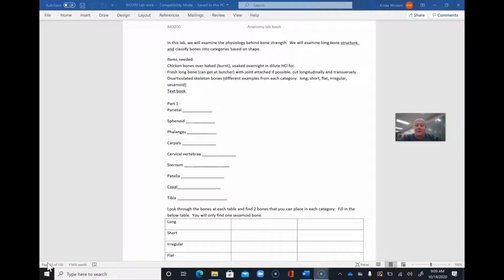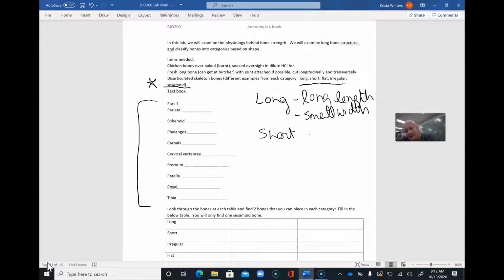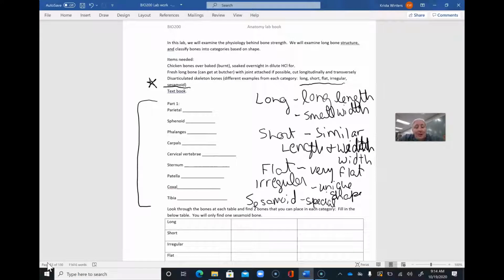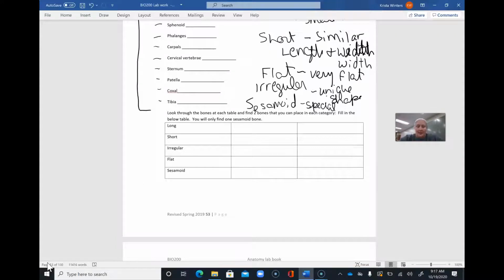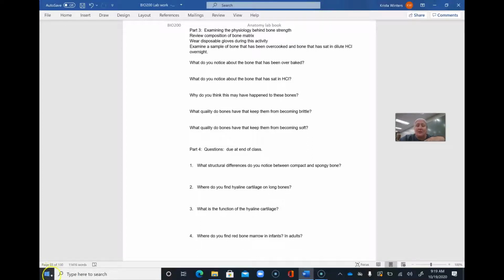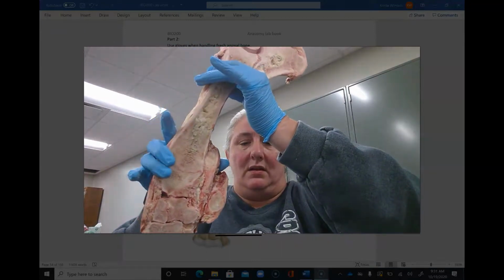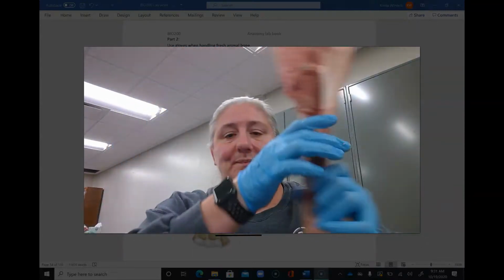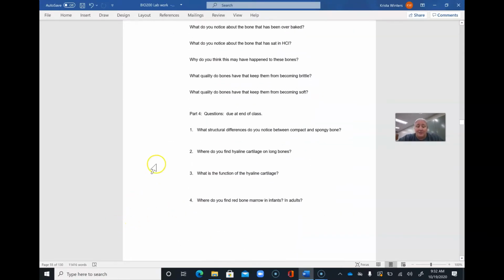Bone Structure lab